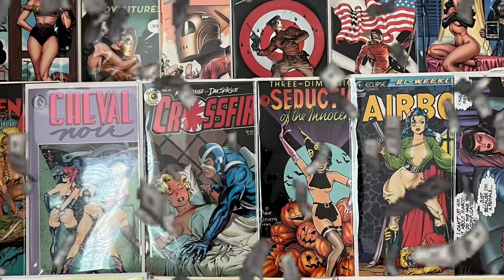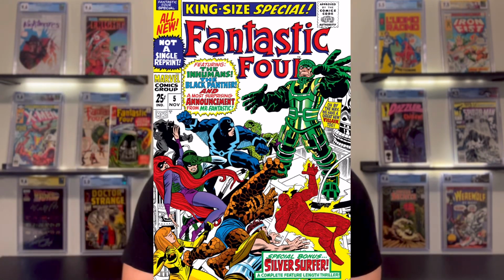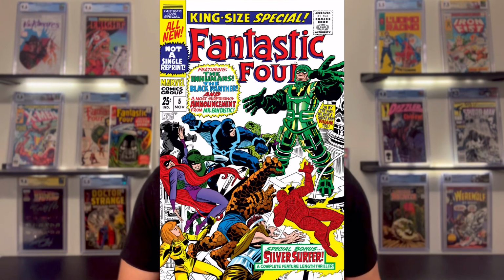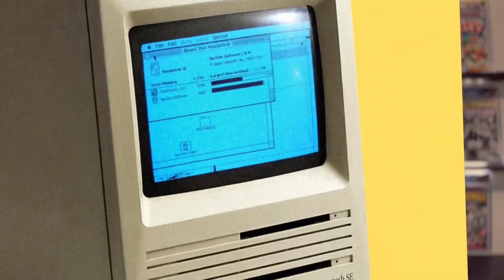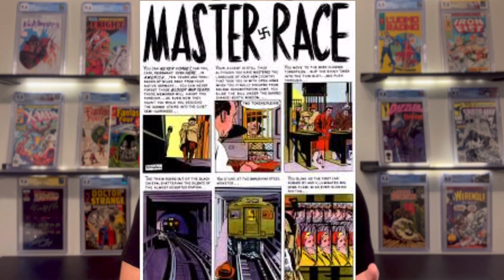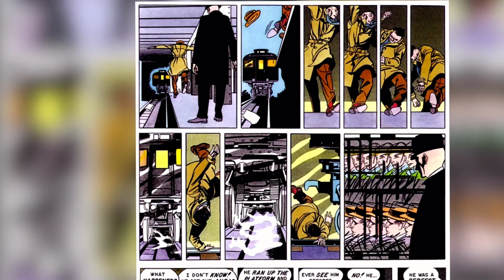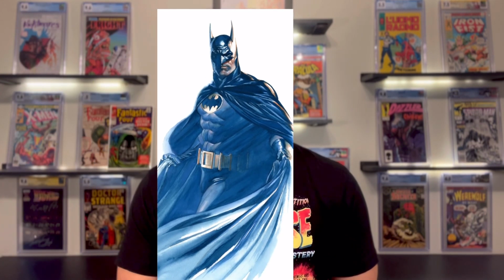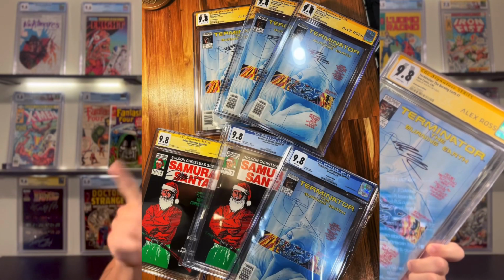Top 5 Undervalued Comics Collectors MUST KNOW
In this episode, we explore the top 5 undervalued comic books that are flying under the radar but have immense potential for growth. Whether you're a seasoned collector or a newcomer to the comic book scene, this list is packed with hidden gems that could elevate your collection.

Check out the links below where I share my collection and sell COMICS!! 👇